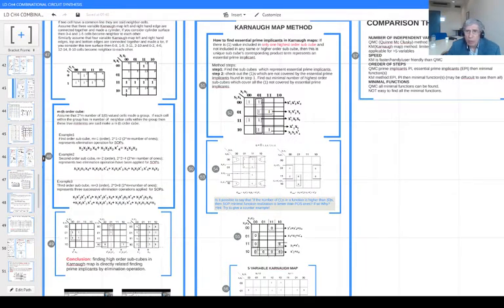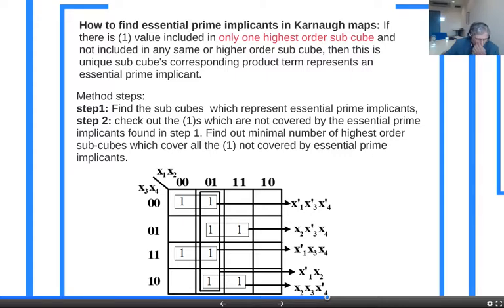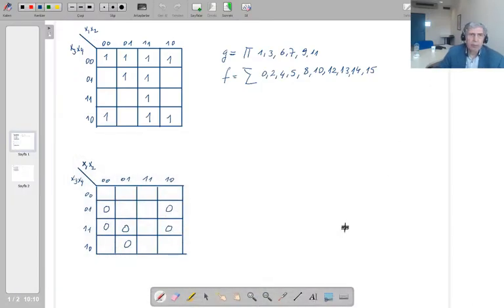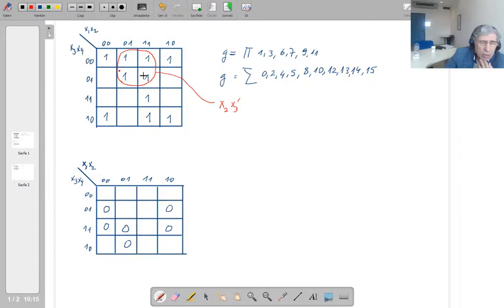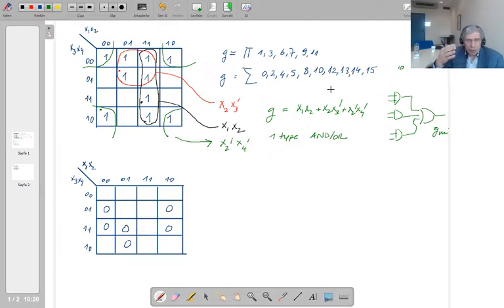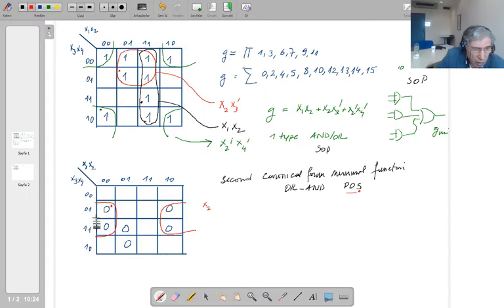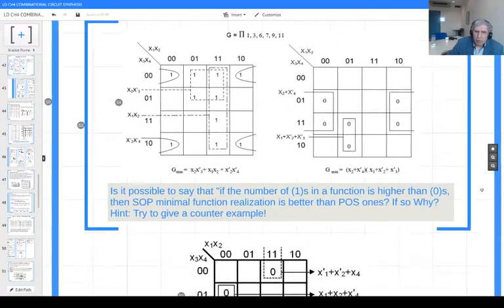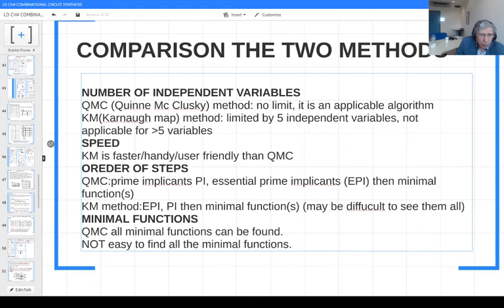Ch4-3-3 Karnaugh method